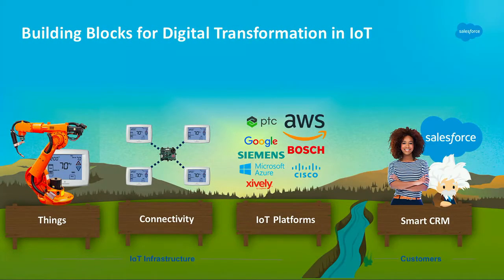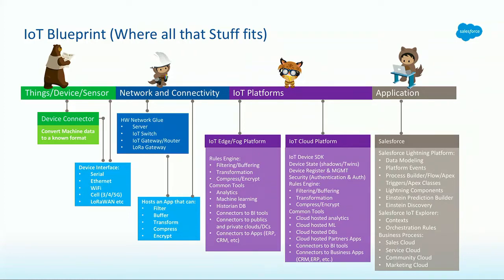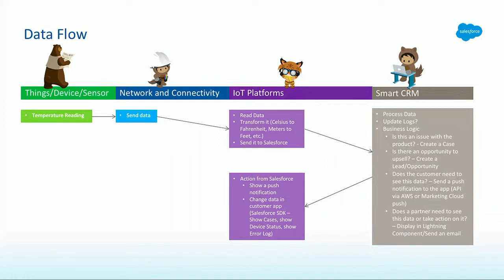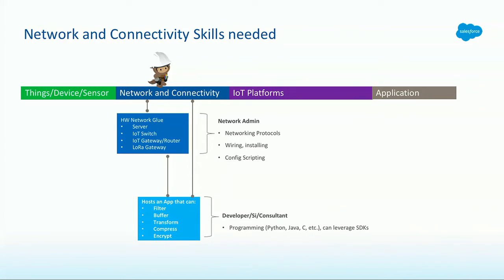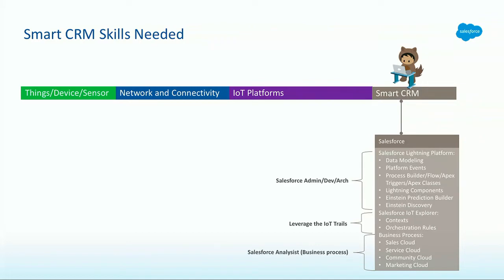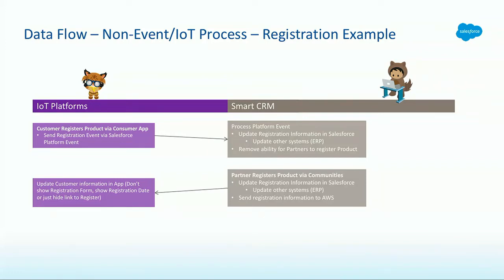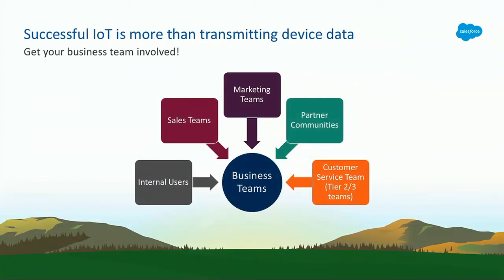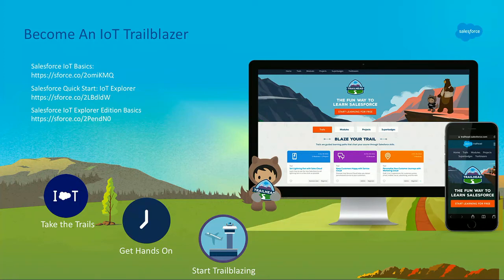Components of IoT: Technology and Skills Needed for Your IoT Project to Succeed